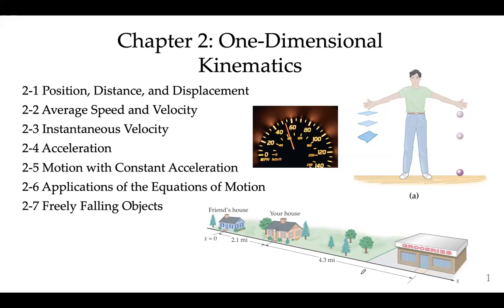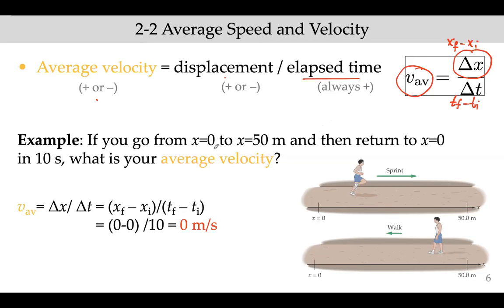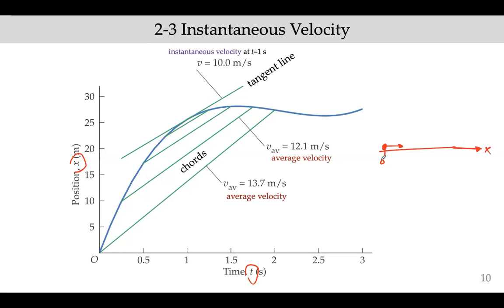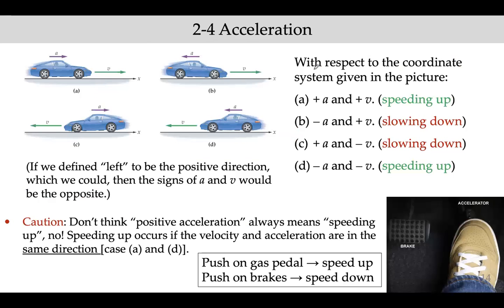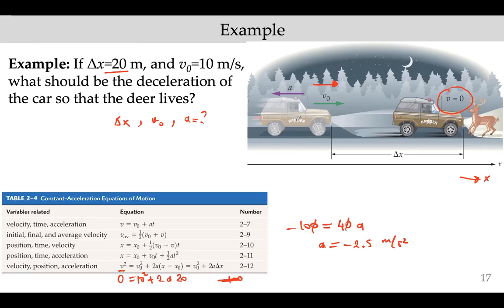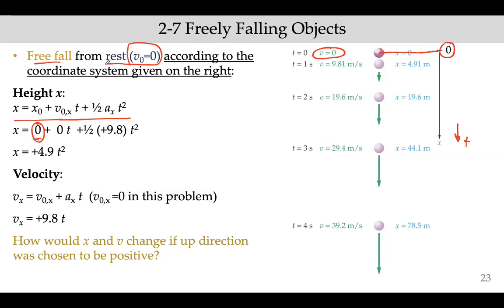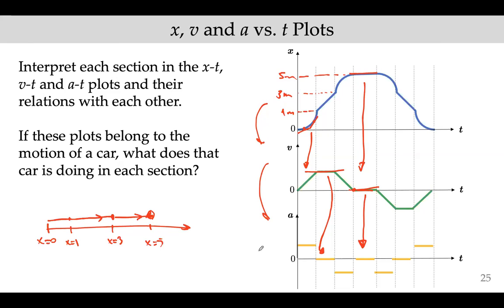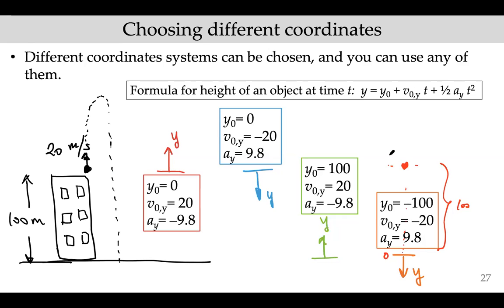CH02 One-Dimensional Kinematics